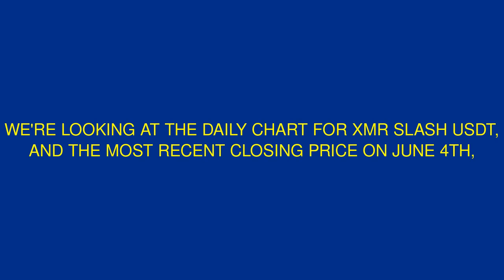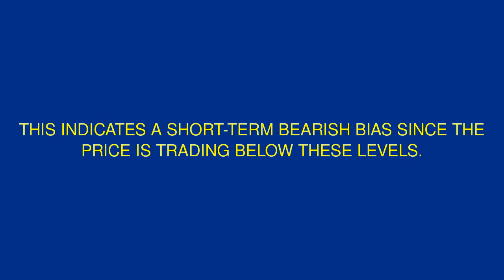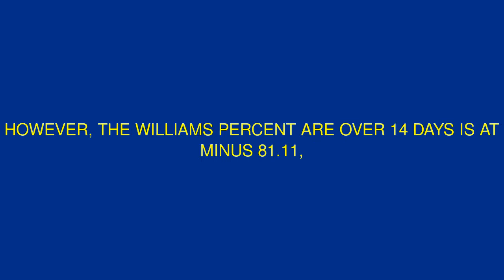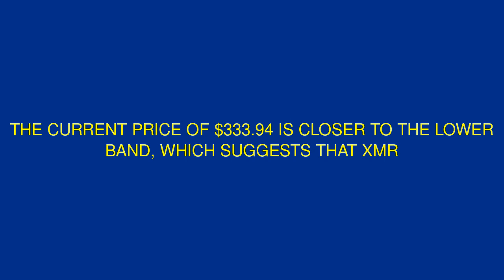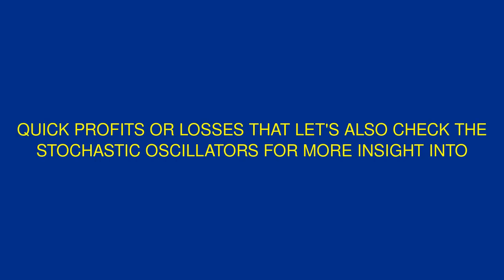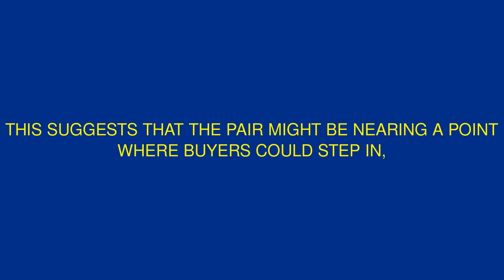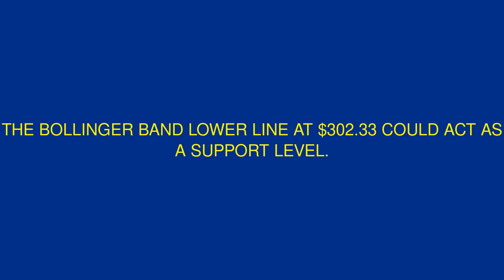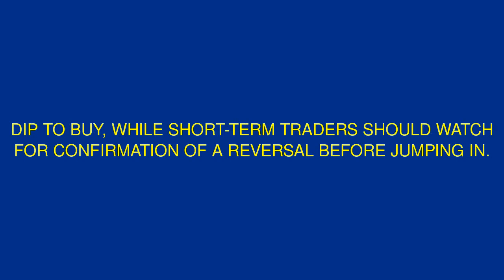🔥 XMR/USDT Technical Analysis 2025! 📉 Price Dip & Trading Opportunities binance cryppto kraken 🚀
Hey everyone! 🎉 Welcome to our in-depth technical analysis of XMR/USDT as of June 4, 2025! 📊 The current price is $333.94, down 15.49% from its recent peak, but RSI and Stochastic are hinting at a potential reversal! 📈 We’re seeing a short-term bearish trend, yet the 200-day SMA at $243.56 keeps the long-term uptrend alive. 🔍 Bollinger Bands point to support at $302.33, with resistance at $349.48. 📉 Volatility is high with an ATR of $23.51, so manage your risk carefully! 💡 Is this dip a buying opportunity, or will the downtrend continue? ⏰

Analysis Date: June 4, 2025, 17:38 (+03)

XMR/USDT, technical analysis, crypto, Monero, Tether, price analysis, trading strategies, RSI, MACD, Bollinger Bands, crypto market, 2025 predictions, trading opportunities, crypto signals